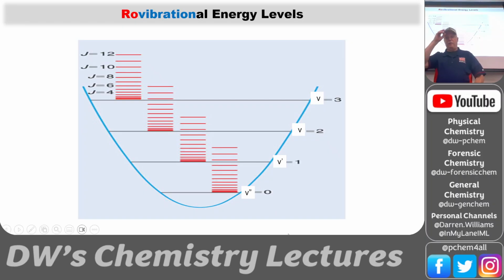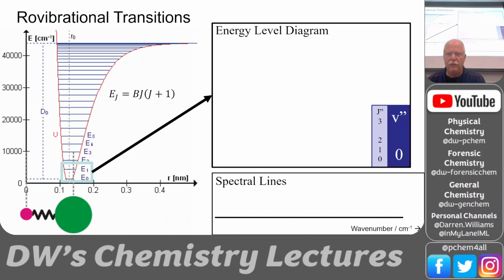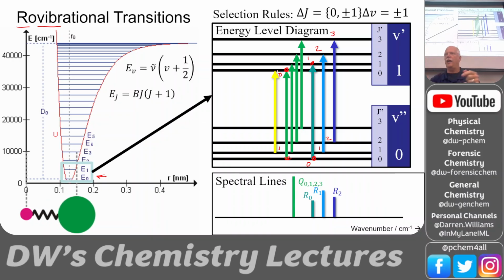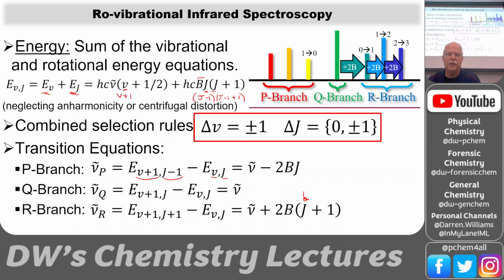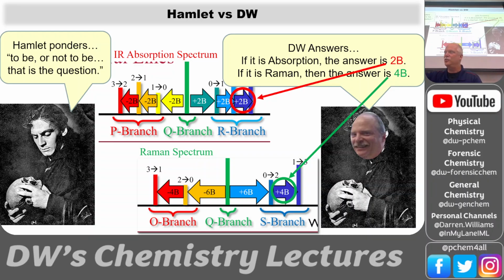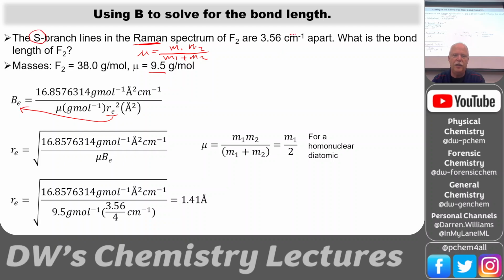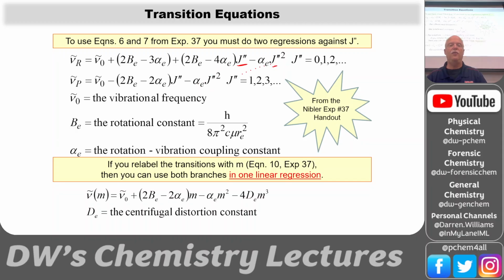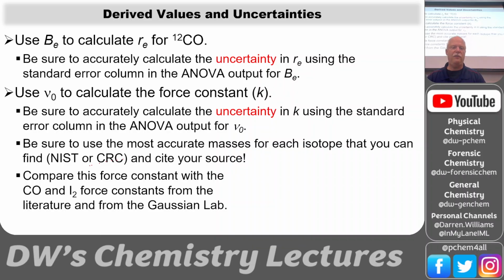Rovibrational spectroscopy explained 4448 2025 L17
DW discusses the combination of rotation and vibration in the infrared spectrum of gas phase molecules. This is an important lecture for the interpretation of the CO2, HCl, and carbon monoxide rovibrational spectrum.